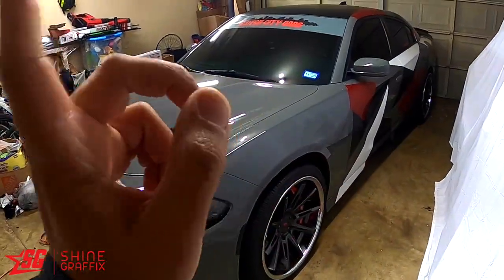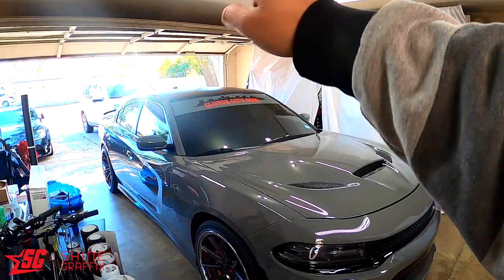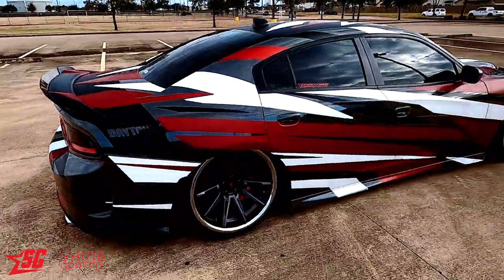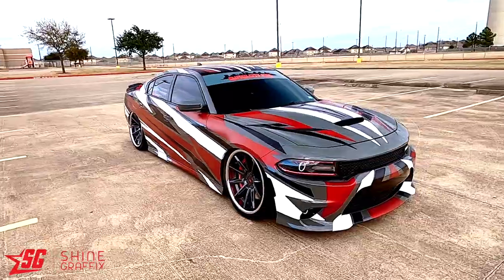BEST Daytona STYLE Wrap Design Dodge Charger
Wraps tools list
► Knifeless tape
► Heat Gun
► Propane Torch start
► Propane Torch cylinder
► Wrap tools kit
► Application Glove
► Isopropyl alcohol
► Snitty vinyl cutter

🚗 Owner : IG @SIKTONA_713
🔥 Wrap by @shinegraffix

Thank you for the Support

▬▬▬▬▬✅ Camera & Tools ▬▬▬▬▬▬▬
► iPhone 12